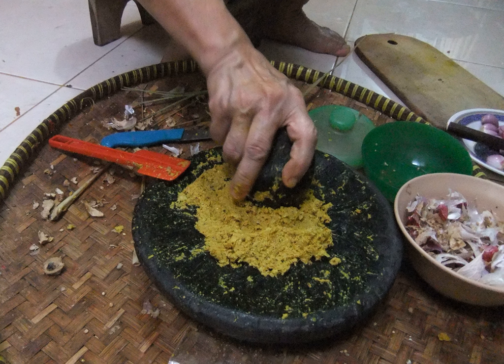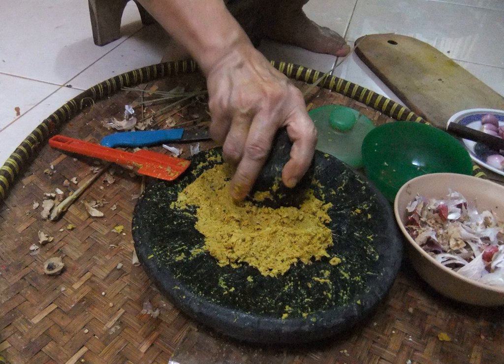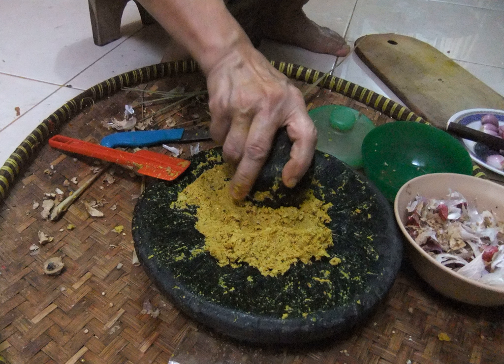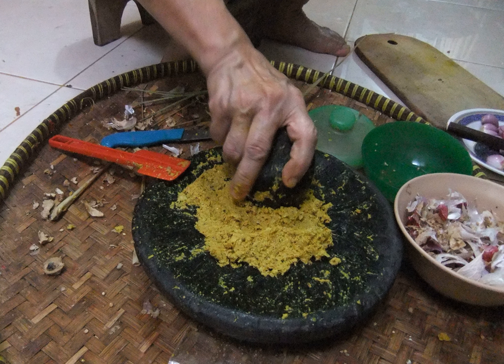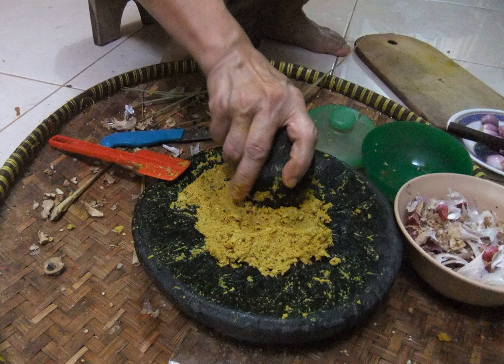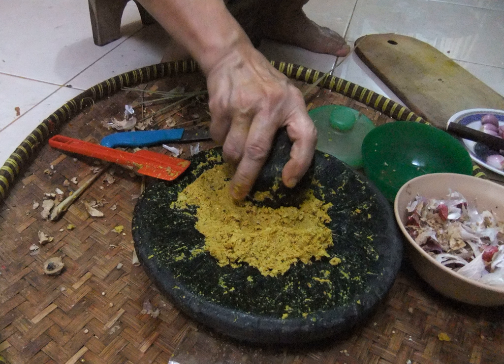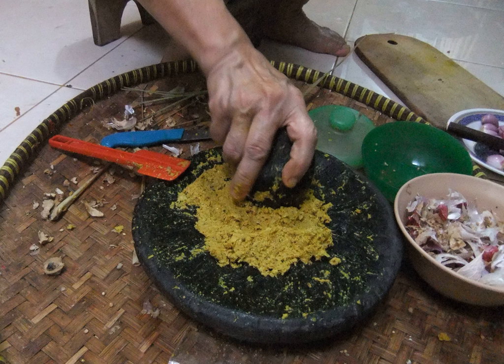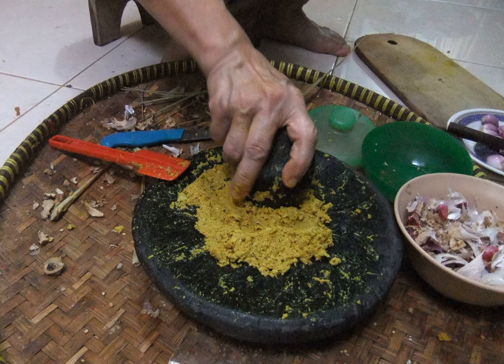Bumbu (seasoning) | Wikipedia audio article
This is an audio version of the Wikipedia Article:
Bumbu (seasoning)

SUMMARY
Bumbu is the Indonesian word for a blend of spices and it commonly appears in the names of spice mixtures, sauces and seasoning pastes. Indonesian dictionary describes bumbu as  "various types of herbs and plants that has pleasant aroma and flavour — such as ginger, turmeric, galangal, nutmeg and pepper — used to enhance the flavour of the food."It is a characteristic of Indonesian cuisine and its regional variants such as Balinese, Javanese, Sundanese, Padang, Batak and Manado cuisines. It is used with various meats, seafood and vegetables in stews, soups, barbecue, sotos, gulais, and also as an addition to Indonesian-style instant noodles.
Indonesians have developed original gastronomic themes with lemongrass and galangal, cardamom and chilies, tamarind and turmeric.Unlike Indian cooking tradition that favoured dried spice powder mix, Indonesian cuisine is more akin to Thai, which favour the use of fresh ingredients. Traditionally, this mixture of spices and other aromatic ingredients are freshly ground into a moist paste using a mortar and pestle.The spice mixture is commonly made by slicing, chopping, grinding, beating, bruising, or sometimes burning the spices, using traditional cooking tools such as stone mortar and pestle, or a modern blender or food processor. The bumbu mixture was usually  stir fried in hot cooking oil first to release its aroma, prior to adding the main ingredient (meats, poultry, or fish).